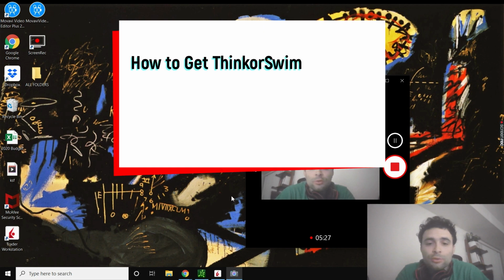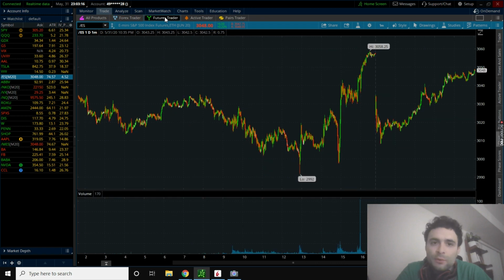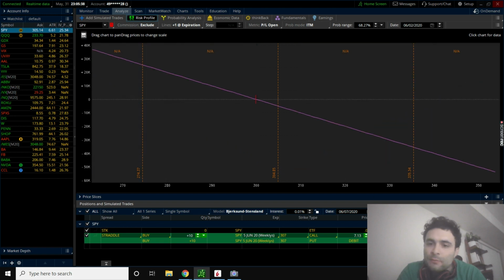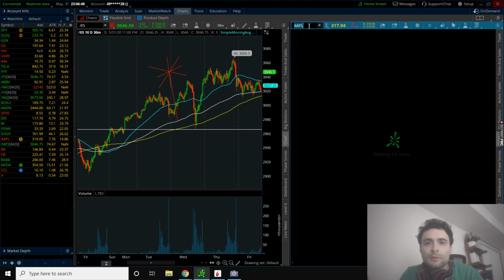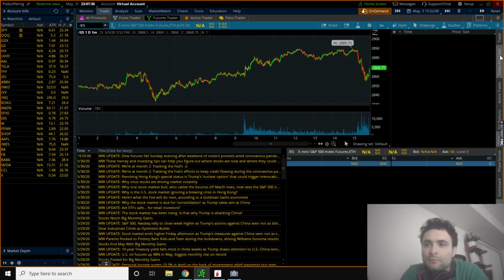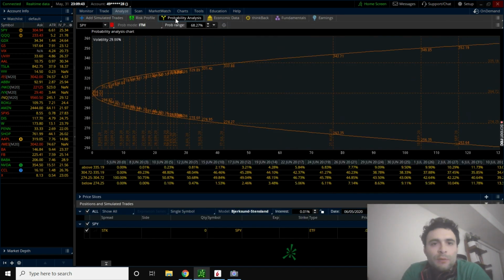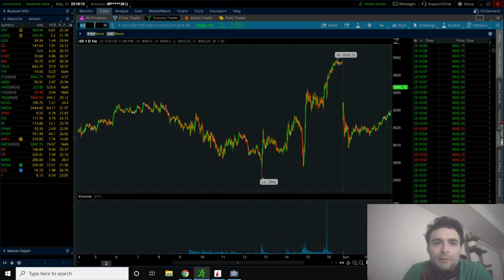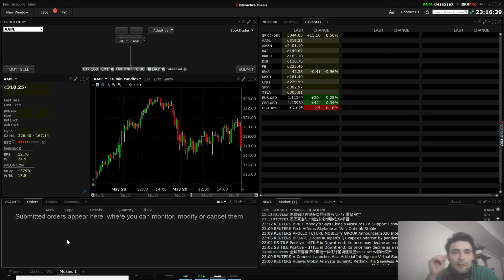ThinkorSwim vs Trader Work Station| TD Ameritrade vs Interactive Brokers